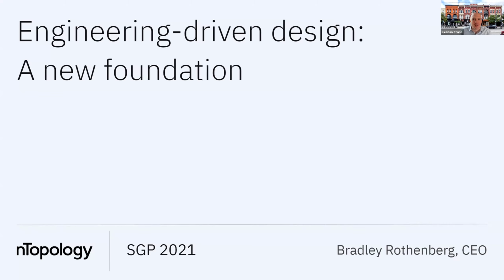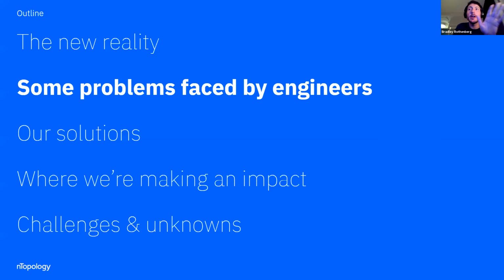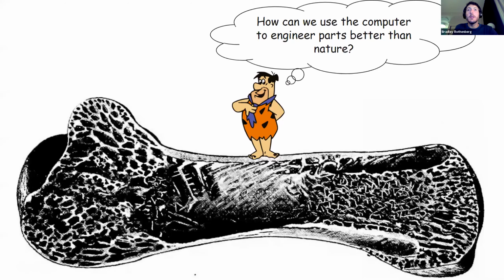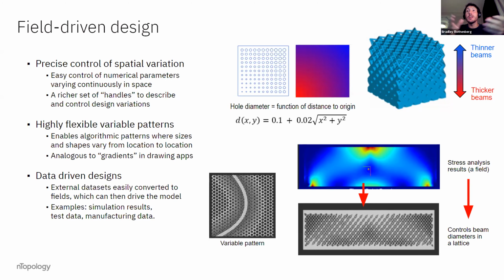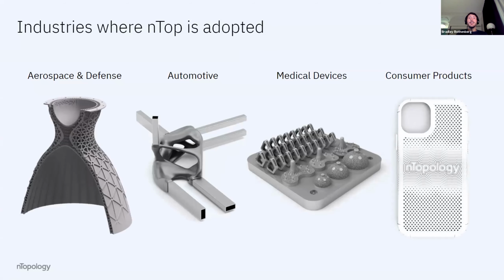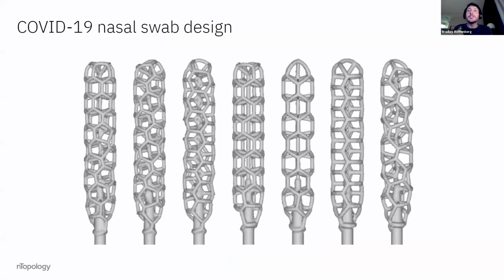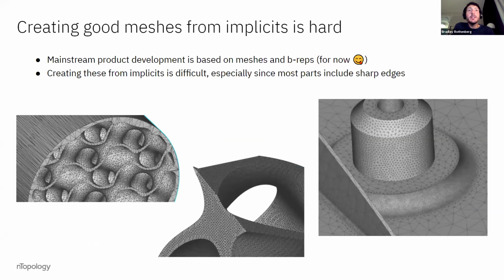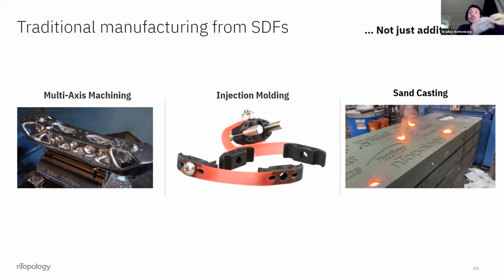SGP 2021 Keynote: Bradley Rothenberg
Bradley Rothenberg
CEO, nTopology
Engineering-driven design: a new foundation
nTopology (nTop) solves some of the most difficult problems in shape design, especially those emerging due to additive manufacturing. In doing so, nTop enables new processes for design -- it empowers engineers to design parts that are impossible with older software. To achieve these goals, we use some interesting technologies that are new to engineering software -- specifically basing our modeling tech on Signed Distance Fields (SDFs). This talk describes the new design problems that engineers today face and the software we have developed for solving them.

Bradley Rothenberg is the founder and CEO of nTopology, an engineering software company based in New York City built to enable engineers to design transformative products. nTopology's breakthrough technology unifies geometry and physics into finely tuned digital models, supporting engineers as they collaborate to develop lightweight, optimized parts with the requirements built right in. Bradley studied architecture at Pratt Institute in Brooklyn, New York, and has been developing computational design tools for advanced manufacturing for the last 10-plus years.